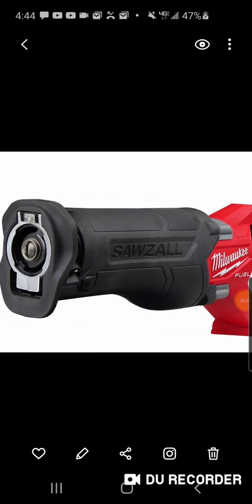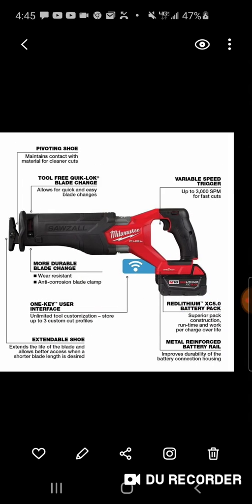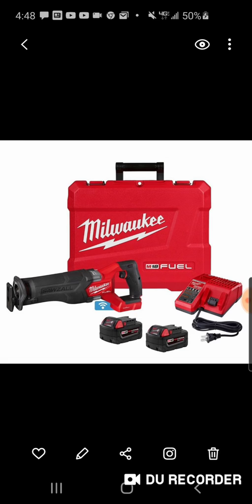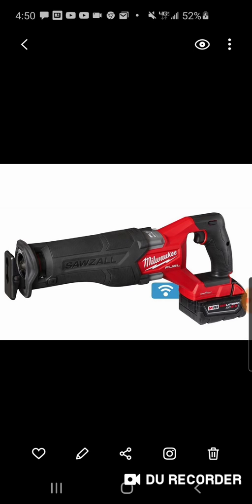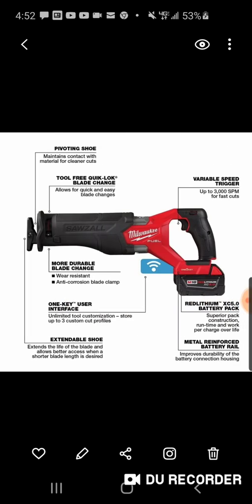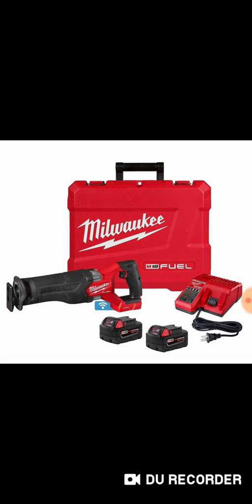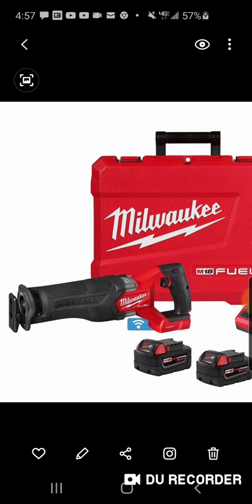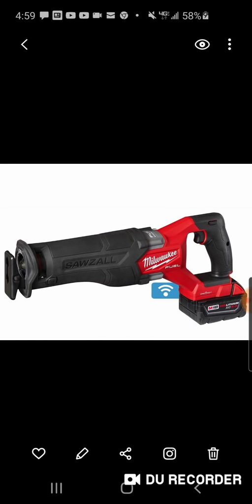*NEW Milwaukee M18 Fuel Brushless One-Key Sawzall .. LEAKED !!! 😱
Most Durable SAWZALL® Yet!
As the most durable SAWZALL® reciprocating saw available, the tool was built from the ground-up with key durability improvements to enhance its life amid the harshest jobsite conditions:
Batteries, Motors and Electronics: Advances in M18 FUEL™ technology since Milwaukee® introduced the first generation of the M18 FUEL™ SAWZALL® recip saw have led to not only improvements in speed and power but also overall durability. This new M18 FUEL™ SAWZALL® recip saw features the latest generation of the POWERSTATE™ Brushless Motor, industry-leading REDLITHIUM™ Battery Pack construction, and redesigned REDLINK PLUS™ Intelligence Electronics specifically customize for this tool.
Legendary Slider Crank Mechanism Upgrades: The slide crank mechanism has been a key component of the SAWZALL® recip saw for decades. This new saw features a mechanism built with improved dust and water ingress, and overall durability.
Wear and Corrosion Improvements: Milwaukee didn’t stop at just upgrading the batteries, motors, electronics, and slider crank mechanism. They’ve also improved three other key components…
An anti-corrosion blade clamp for prolonged blade clamp durability.
A blade-change lever for fast and easy blade changes that has been upgraded to be more wear-resistant.
A metal reinforced battery connection for improved durability and battery retention over the life of the tool.

M18 FUEL™ SAWZALL® Reciprocating Saw w/ ONE-KEY™ (2822-22)
3000 SPM
1-1/4” stroke length
One-Key™ Connectivity
Adjustable Shoe
Anti-Corrosion Blade Clamp
Rafter Hook
LED light
Weight: 8.4 lbs (6.8 lbs bare tool)
5-year warranty